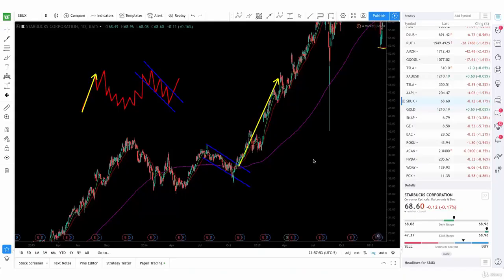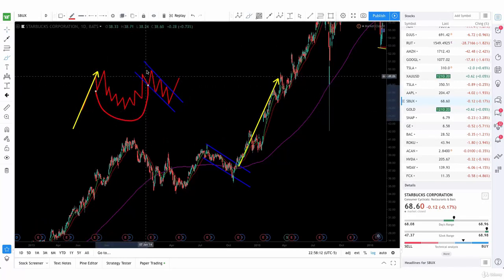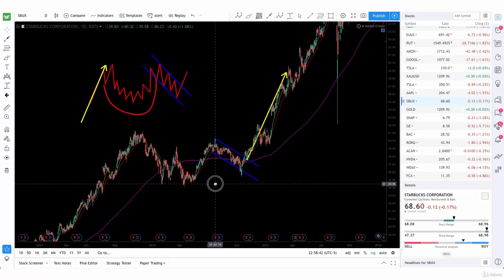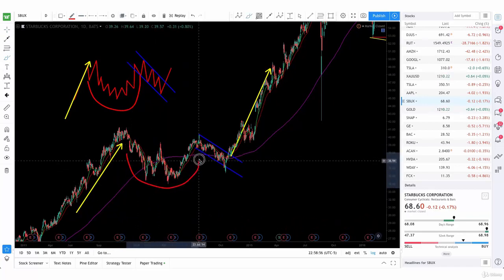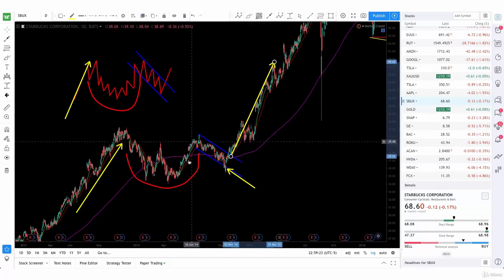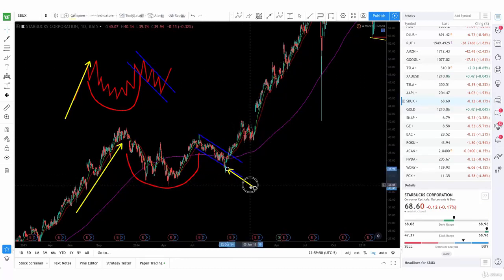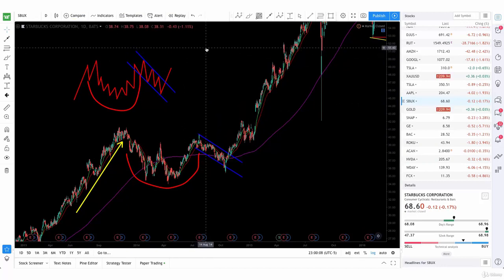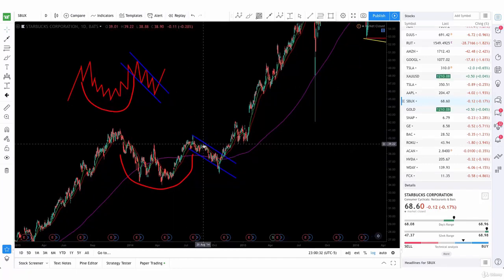21 Mastering Continuation Patterns: Trading the Cup and Handle Formation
Welcome to an enlightening exploration of technical analysis and continuation patterns! In this video, we're delving into the intriguing Cup and Handle formation. Learn how to recognize, interpret, and trade this pattern effectively to enhance your trading skills. Whether you're a beginner or an experienced trader, understanding the Cup and Handle pattern can provide you with valuable insights for identifying potential trend continuations and making informed trading decisions.